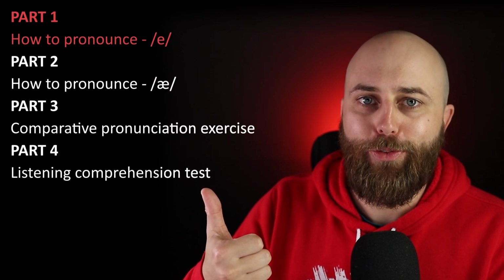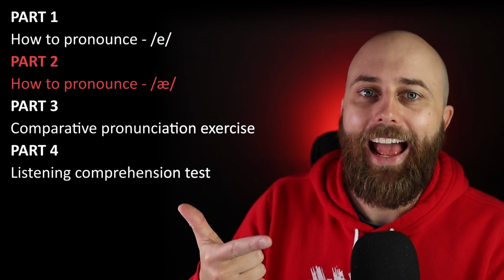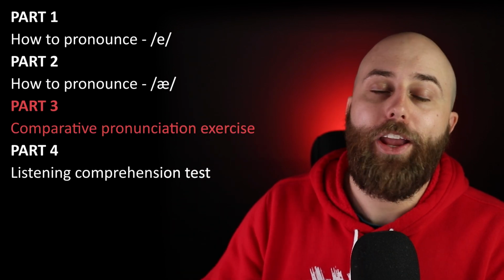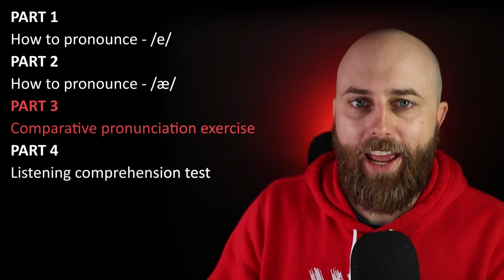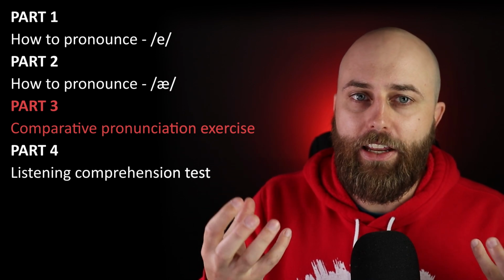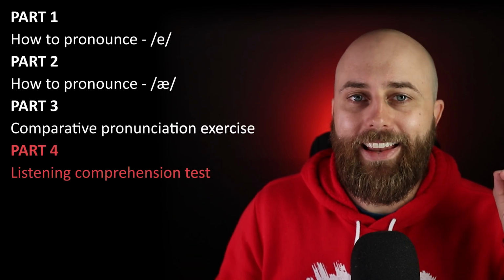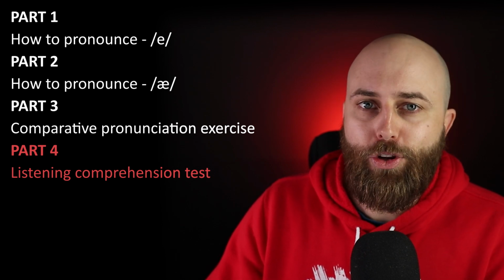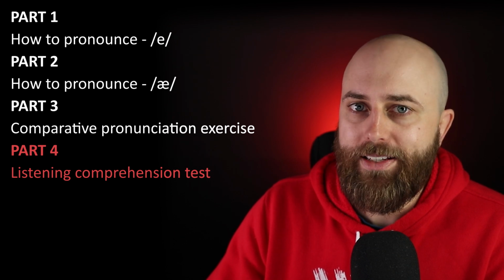How Aussies Pronounce Vowels /e/ vs /æ/ | Australian English Accent Lesson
FREE eBooks/Audiobooks

Learn Australian English in this Expression episode of the Aussie English Podcast.

In today's episode, I am going to teach you how to say /e/ versus /æ/!

00:00 Start
01:43 Part 1: How To Pronounce /e/
03:50 Part 2: How To Pronounce /æ/
07:25 Part 3: Comparative Pronounciation Exercise
09:04 Part 4: Listening Comprehension Test

Learn the difference between the words like "set" and "sat" or "merry" and "marry".

First, we go over the correct pronunciation of /e/ and /æ/.

Then, we compare the sounds when used in words, like 'berry' and 'Barry' or 'dead' and 'dad' so that you can train your Australian accent and sound more like an Aussie when speaking English.

And lastly, I give you a FREE listening exercise!

I am going to say 10 different words and show you two possible answers. Your task is to know which sound is used on the word.

This episode has a bunch of examples for you to practice on!

Improve your listening skills today - listen, play & pause this episode - and start speaking like a native English speaker!

If you're someone learning Australian English as a second language and you want to improve your pronunciation, reduce your foreign accent and sound more like an Australian when you speak English, check out my content at Aussie English

*** Music from Artlist - License Number 524222 ***